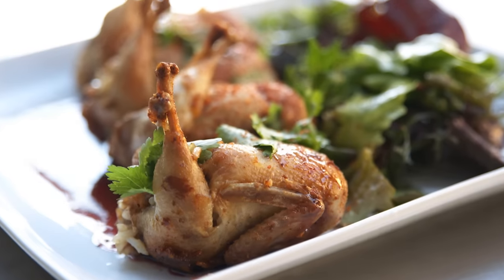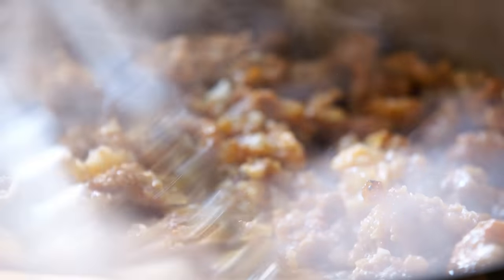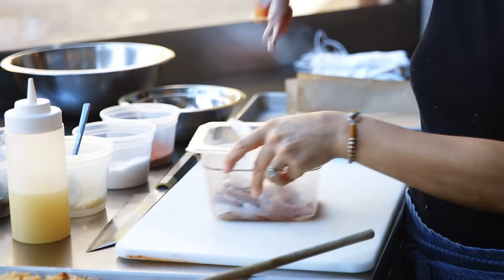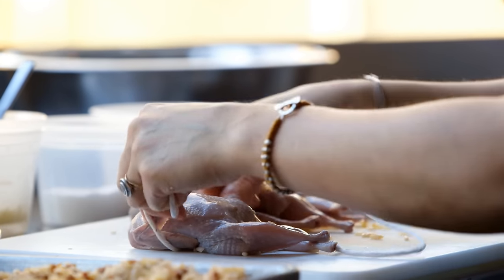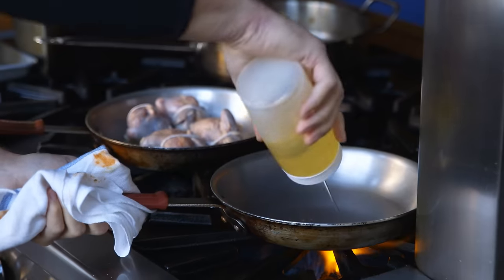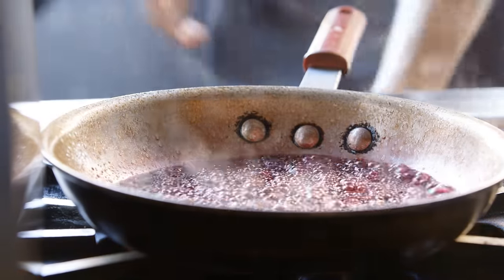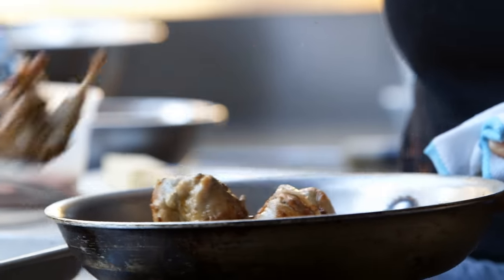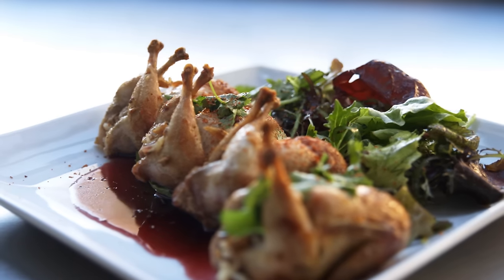How to Cook Comedor's Crispy Quail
Fernanda Tapia White (MET’09)  and Jakob White (MET’09), chef-owners of Comedor in Newton, Mass., demonstrate how to cook crispy quail stuffed with jasmine rice and chorizo, topped with a pomegranate gastrique.